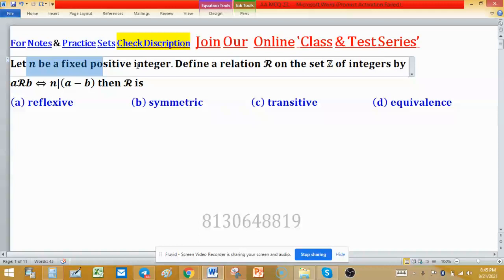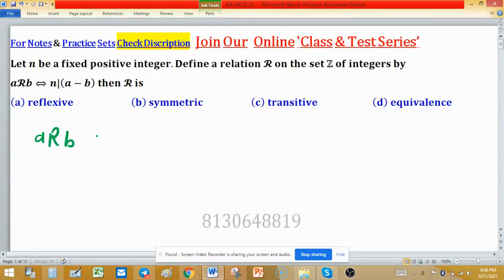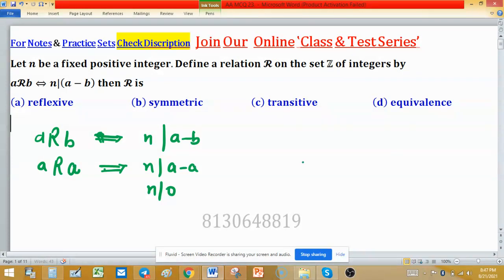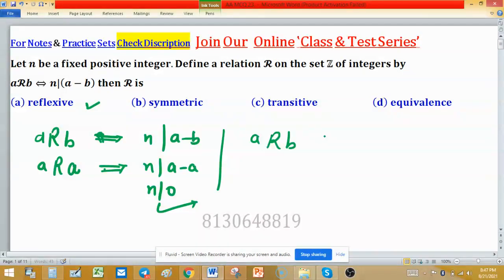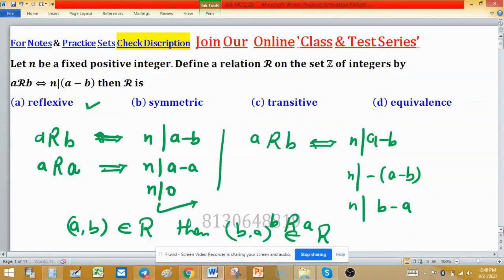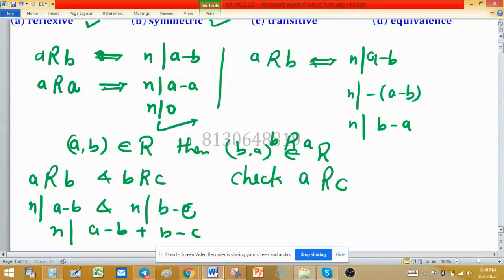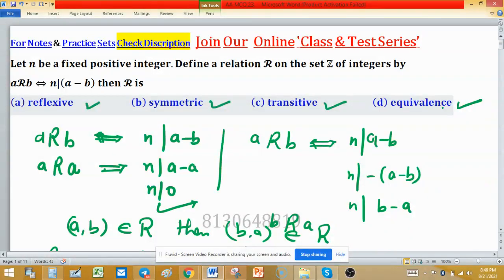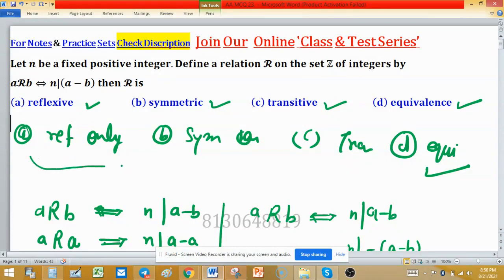group theory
AA MCQ 23

1. Linear Algebra 1000 MCQs based practice set.

2. Abstract Algebra 500 MCQs based practice set.

3. Real Analysis 1000 MCQs based practice set.

4. ODE 733 MCQs based practice set.

5. Kerala PSC HSST Mathematics pyq solution download

6. BHU Pet Mathematics Previous Year Question Paper Solution.

7. MH SET Mathematical Science PYQ Solutions